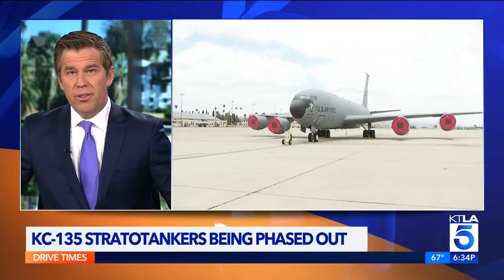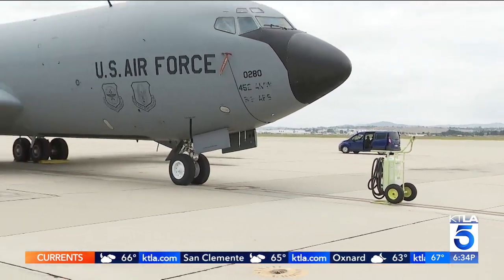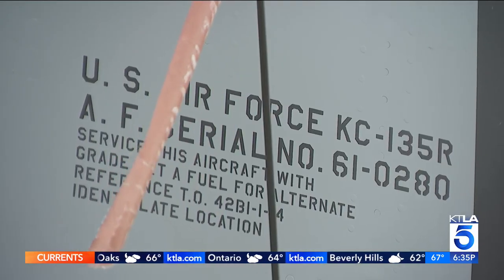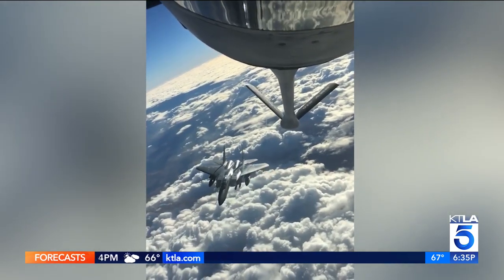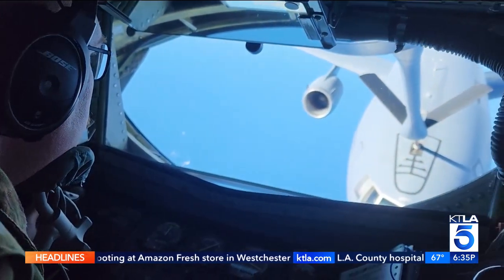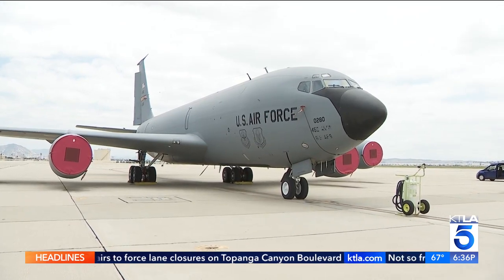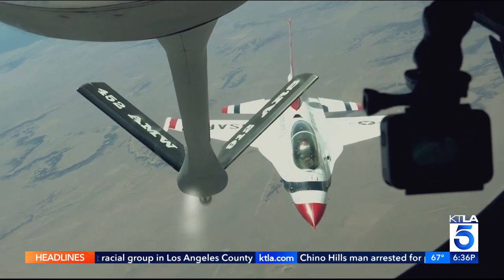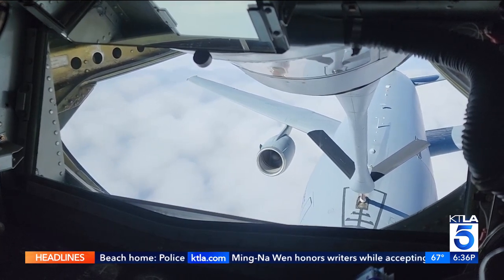KC-135 Stratotankers being phased out at Riverside County Air Force base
Refueling planes known as KC-135 Stratotankers are being phased out at the March Air Reserve Base in Riverside County.

The KC-135 Stratotankers are a legacy aircraft that allows the refueling of other aircraft in the sky. The fleet is now considered a bit antiquated and may be replaced by the newer KC-46.

KC-46 aircraft have more cargo capability, can carry patients for aeromedical evacuation and is more fuel efficient compared to the KC-135. But the main appeal is that it’s a newer aircraft with more technological advancements.

KTLA's Shelby Nelson reports on May 30, 2023.